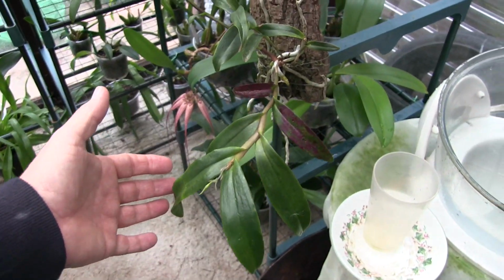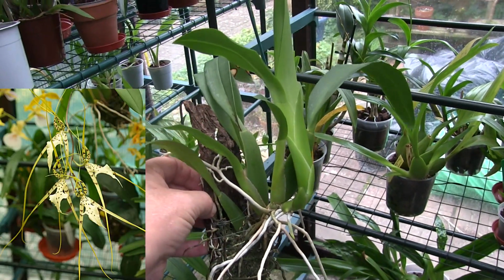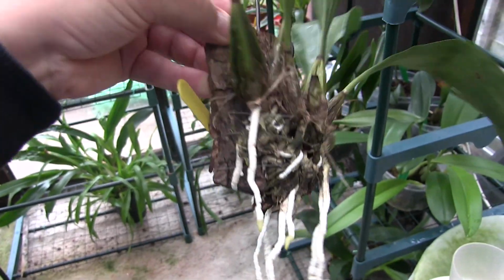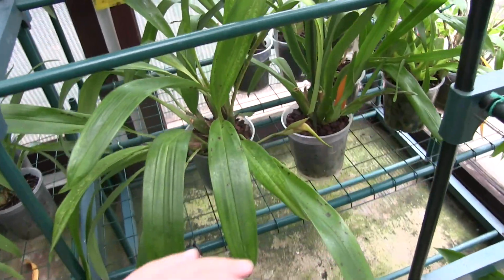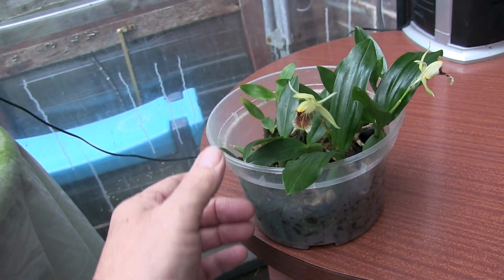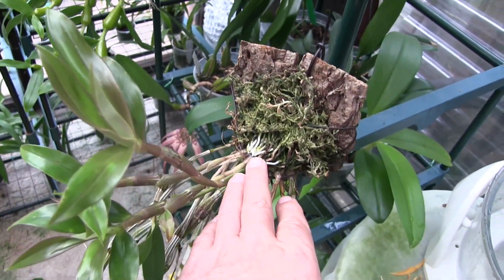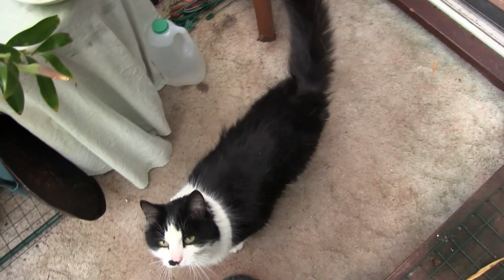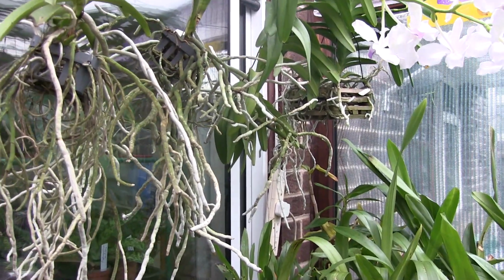A Mixed Bag - Orchids - A Bit of 'This and That' Pt 2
Pt 2 of the mixed bag looking at some orchids and discussing their 'state of play' and the decisions going into Winter plus some blooms and buds/spikes - things to come soon etc.
Filmed a few day ago.